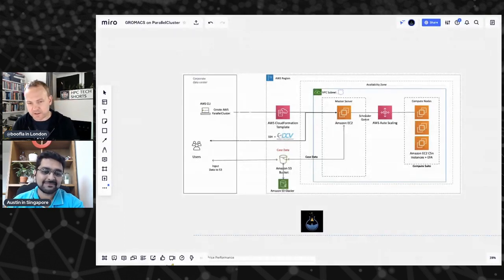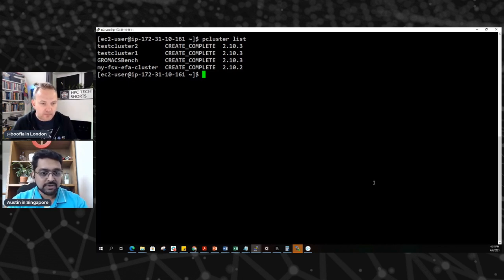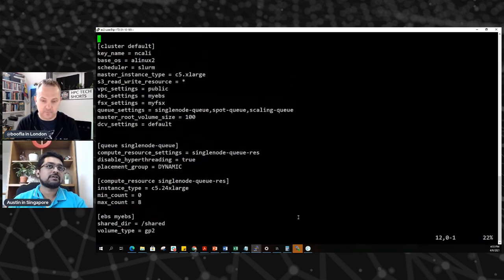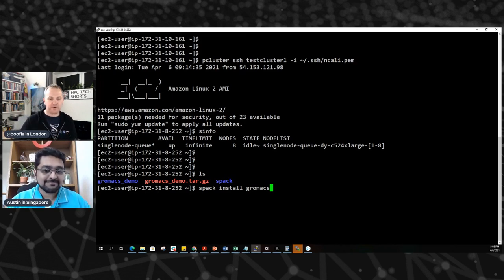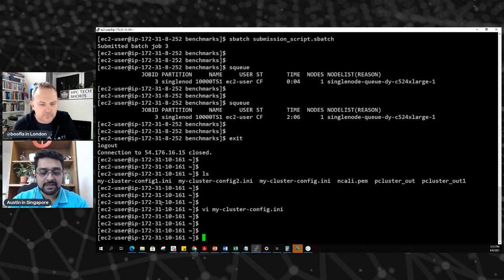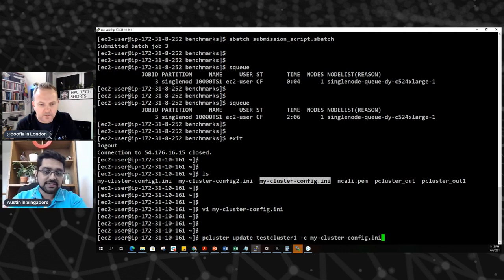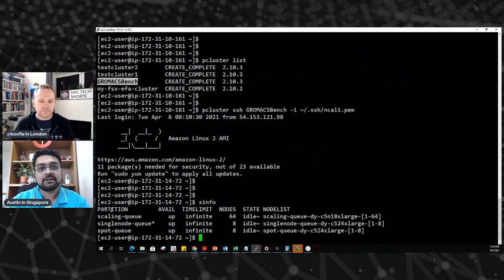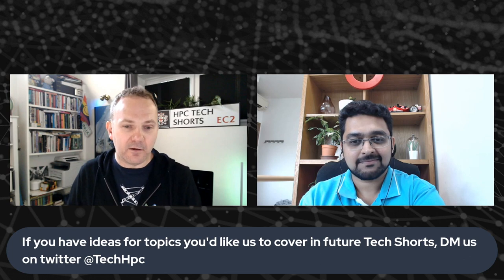"Making stuff run fast", starting with GROMACS.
We just published a blog post last week with a deep dive into what makes GROMACS tick. The blog post talked about software stacks and EC2 instances that will deliver the best possible performance for people trying to do some molecular dynamics quickly. This turns out to be pretty much EVERYONE in the MD community, because these are people who measure their progress in nanoseconds of simulation PER DAY of wall clock time.

Austin Cherian is one of our senior engineers in the Developer Relations team, and the one who is the most obsessed with performance and getting the performance testing methodology right. We asked him to join tech shorts this week to show us how he uses and abuses AWS ParallelCluster in his quest of “making stuff go fast”, because his use cases are pretty common, and might help you imagine some better ways of working.

During the discussion, he talks about his blog post which you can find

We also mention the step-by-step workshop for running this environment on AWS ParallelCluster, and that’s

Last but not least, check out the new HPC blog channel because you’ll find loads of articles from HOWTOs through to useful stories from customers and other builders who’ve helped make the cloud a more awesome experience for HPC.